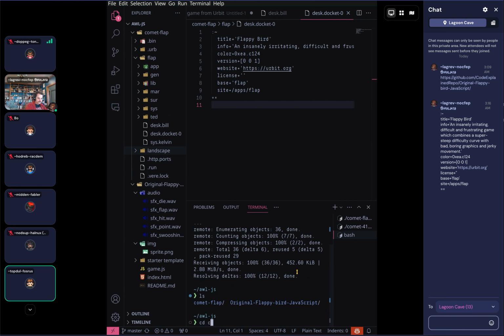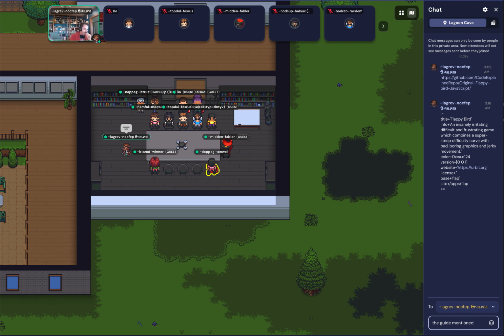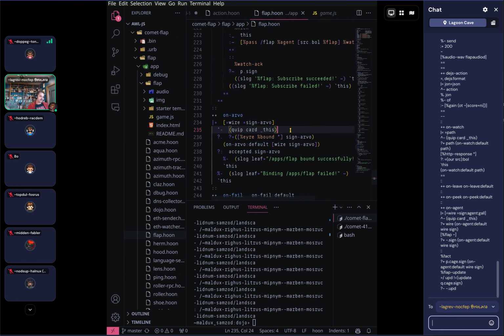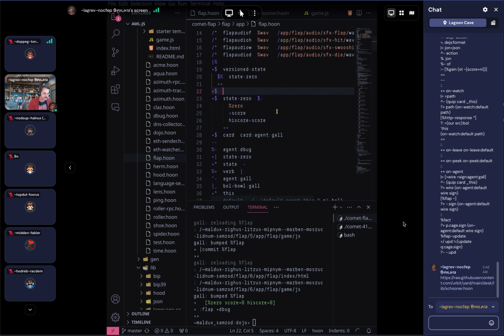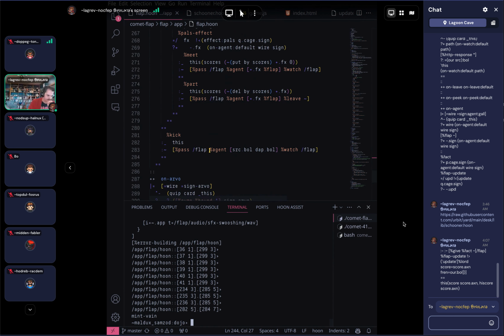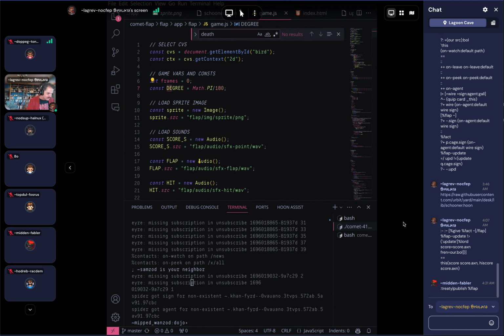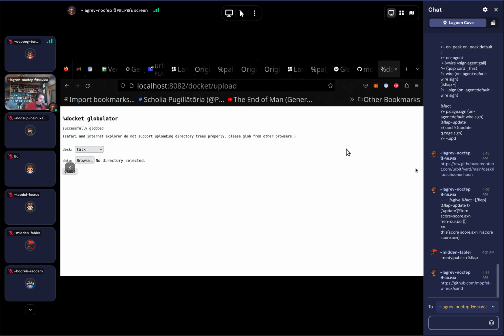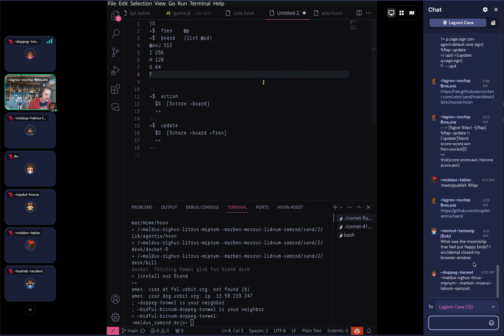Urbit App Workshop %flap